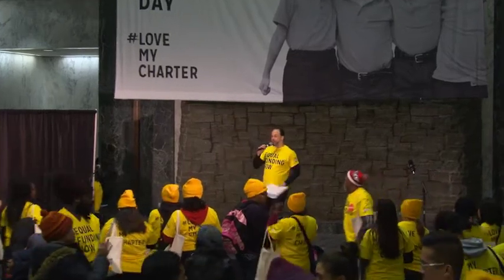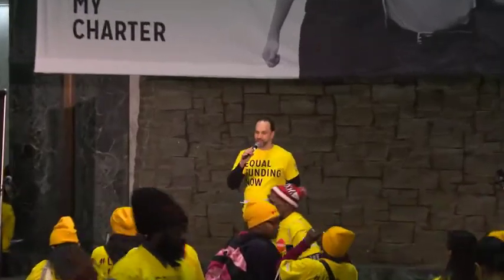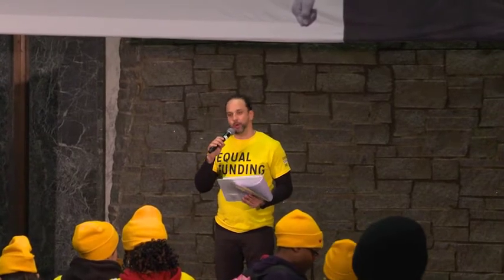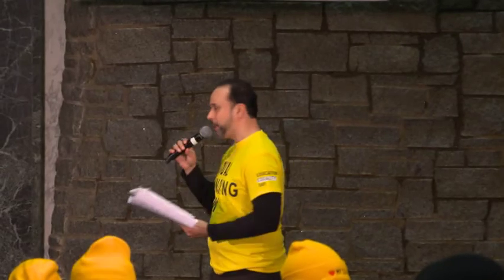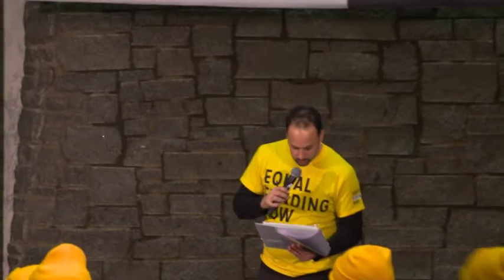7th Grade Girls Prep Bronx Scientists at Education Equality Day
Hundreds of parents, students, and charter supporters from New York City public charter schools traveled to Albany on Wednesday, January 20th, for “Education Equality Day.” Seventh graders from Girls Prep Bronx Middle School presented their research on inertia and motion using air trolleys.